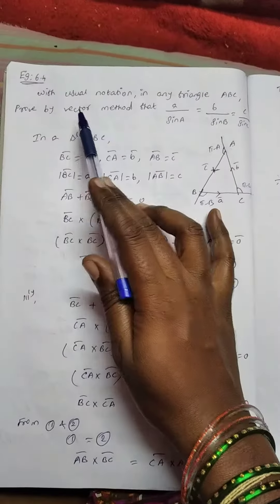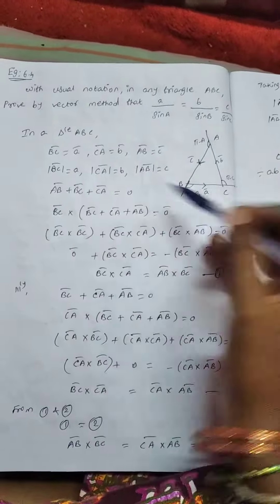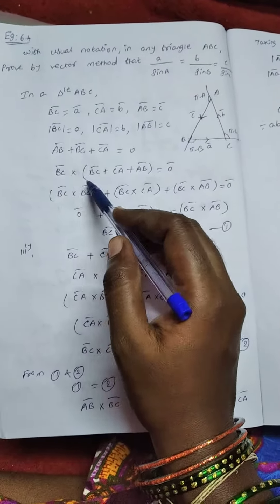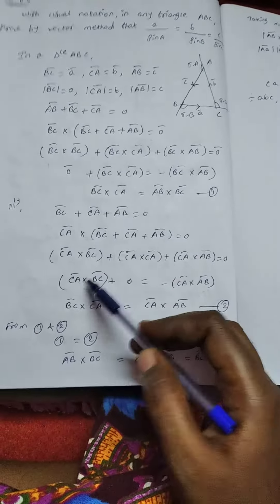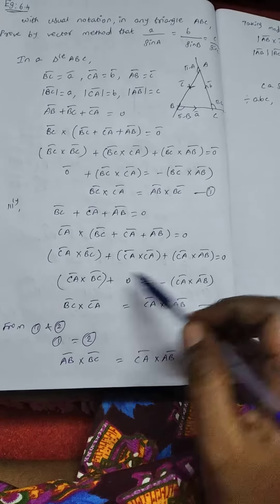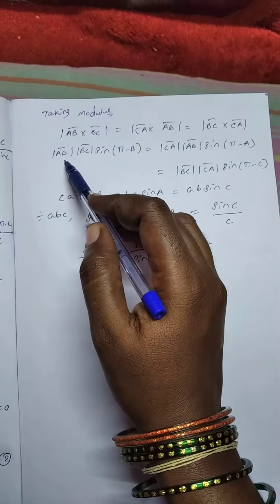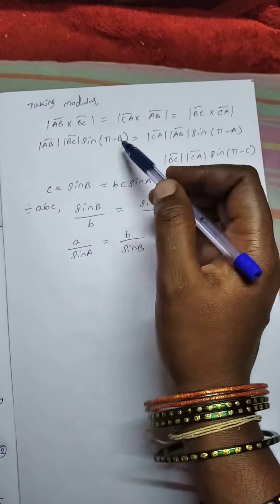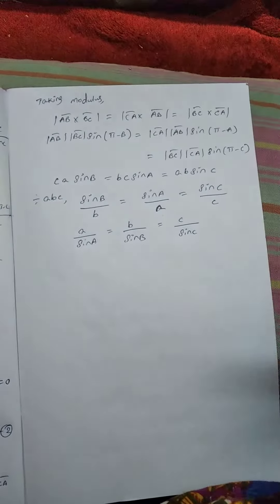Maths:: class 12th- unit 6 Applications of Vector Algebra:: Example- 6.4